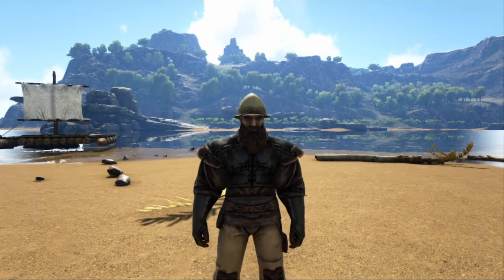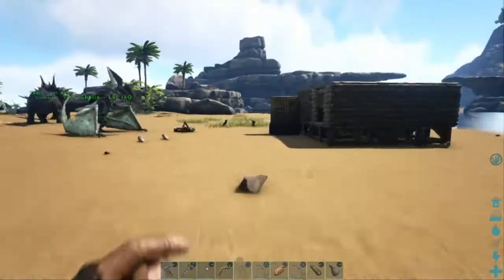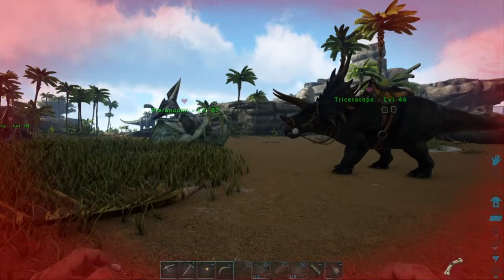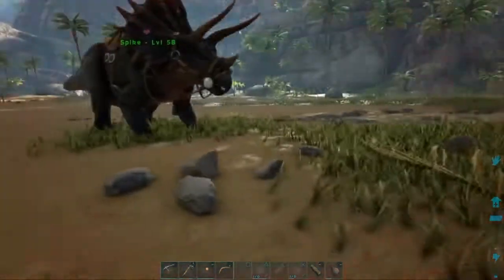Ark Survival Evolved Ragnarok STEALING Wyvern EGGS!!! episode 5